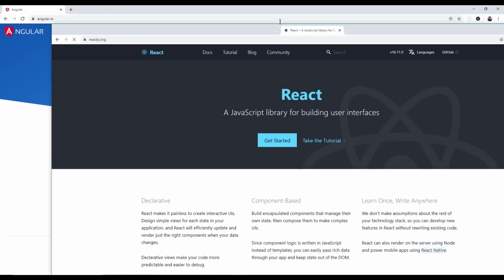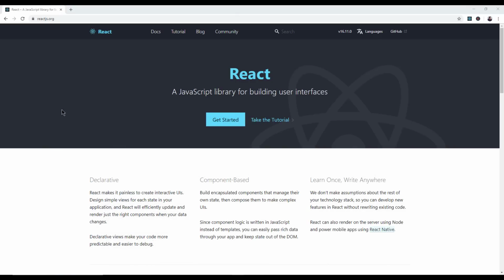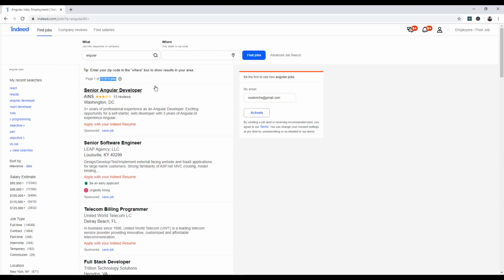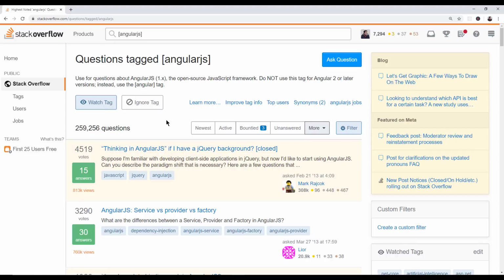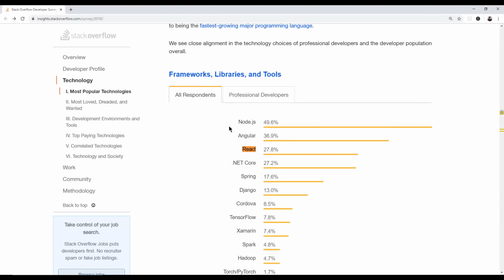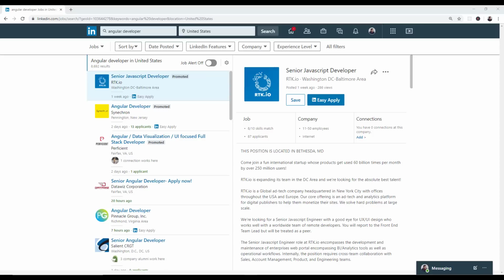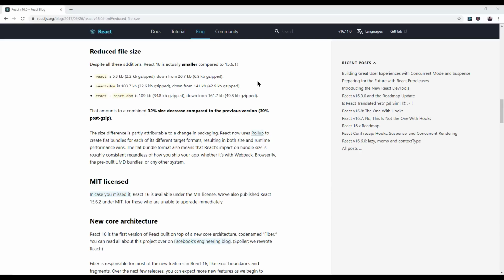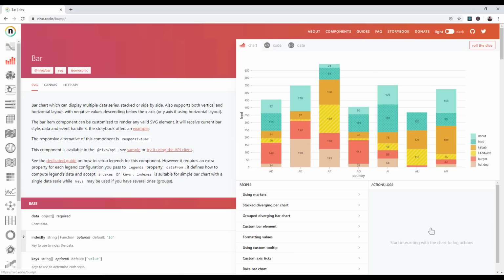React vs Angular in 2020